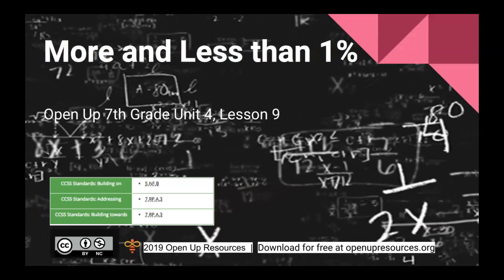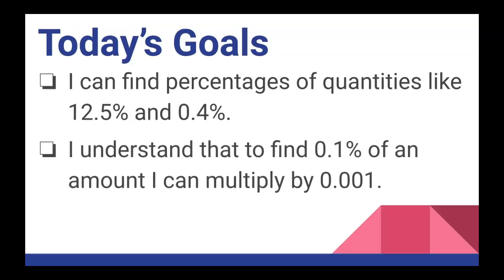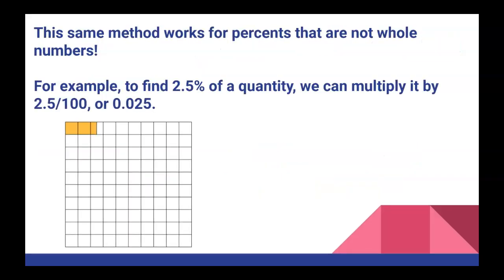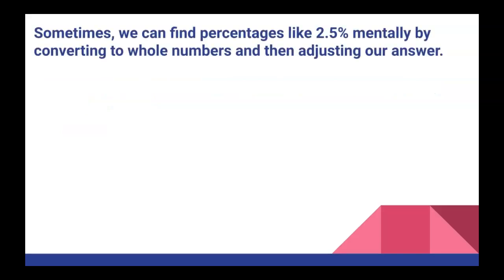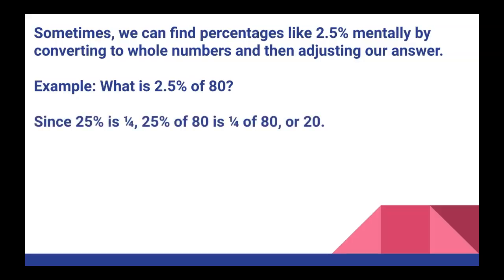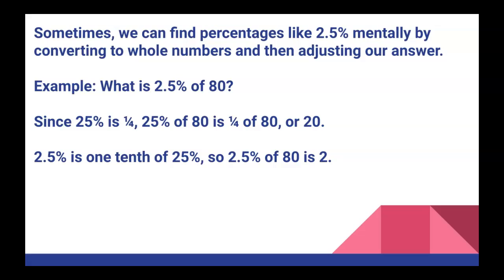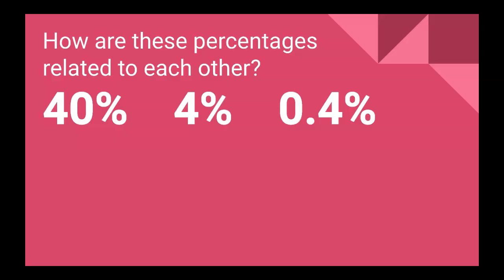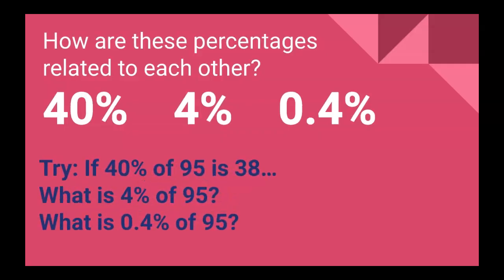Summary: Open Up 7th Grade 4.9 More and Less than 1%